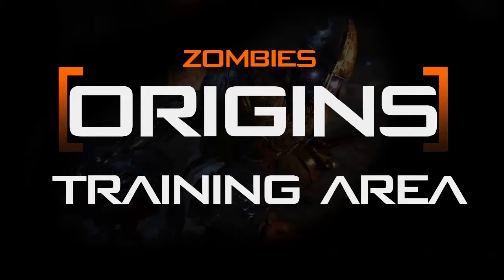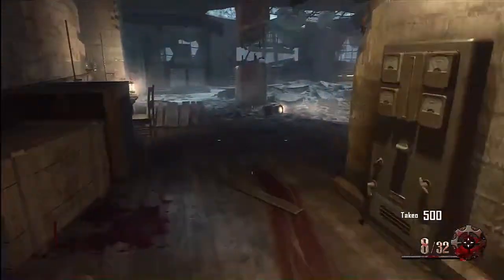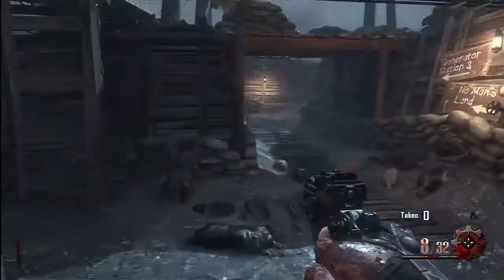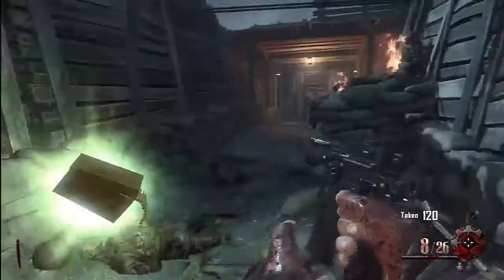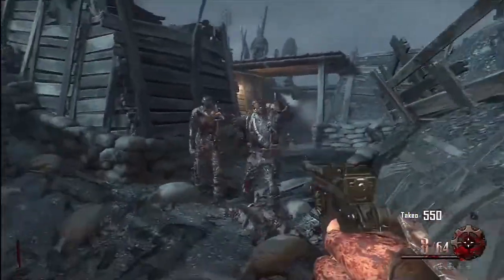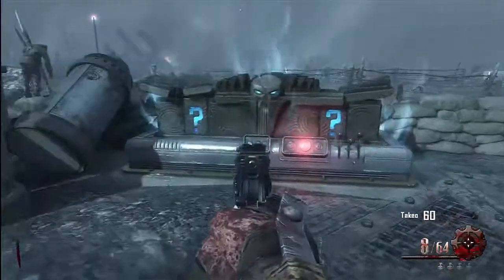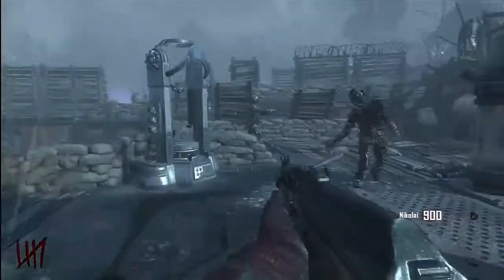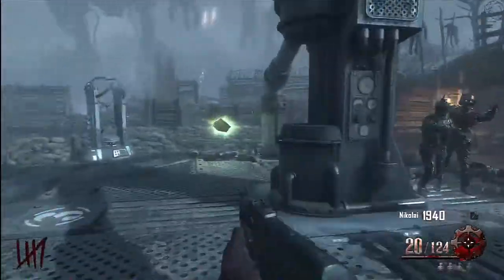Black Ops 2 - "ORIGINS" - Training Area #2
So hey guys, this is the new Apocalypse DLC zombie map pack, Origins. This is just a little area/spots i found that help for a little while. Also i found 2 parts!